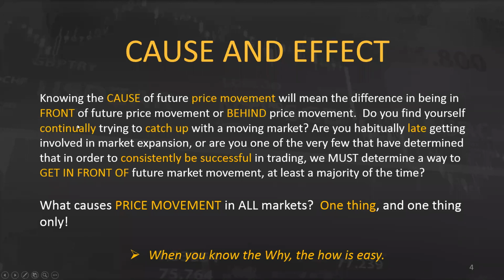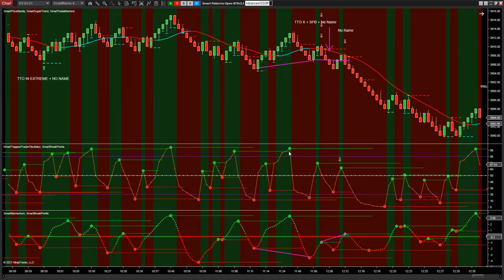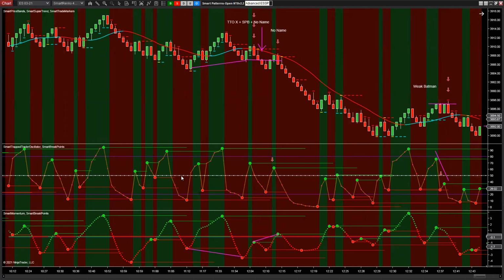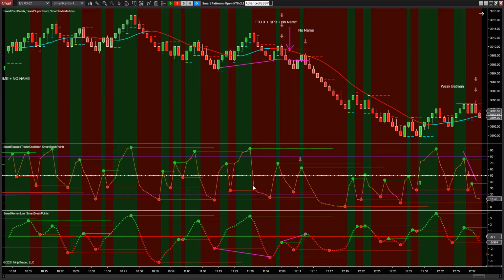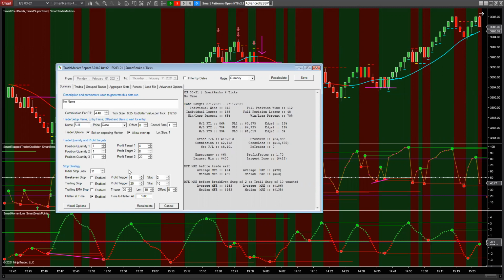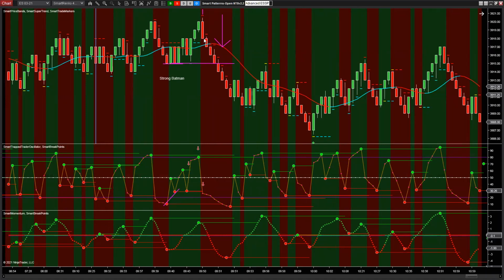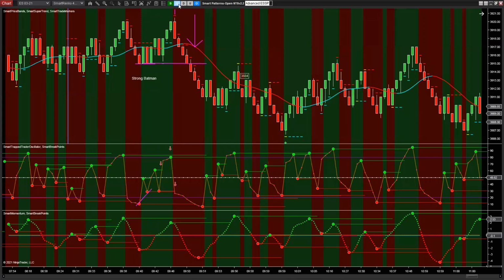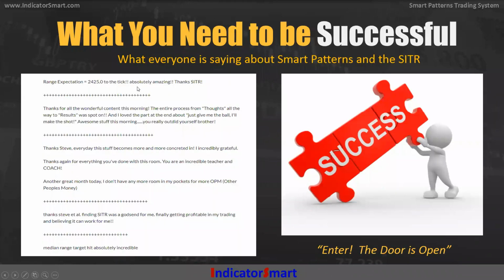[WEBINAR] Advanced Patterns in Order Flow that Lead Price- Stock Index Trading Room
Steve here from the Stock Index Trading Room.  I want to invite you to this  impromptu webinar.  During this presentation, we cover our continued work in Advanced Patterns In Order Flow That Lead Price.

In this event,  I'm going to discuss a couple of new ideas in advanced order flow using Smart Trapped Trader Oscillator that allow our members to anticipate future price movement with good accuracy.  In the Stock Index Trading Room we combine synergistic trading ideas to develop winning strategies.  We want you to come and see for yourself how this manifests into some dynamic trading ideas for our members.

Join us as we look specifically at some new Smart Trapped Trader Oscillator patterns that have proven to be a game changer for many of our members.  We will show you how Smart Trapped Trader Oscillator can give us an inside look at immediate price action and find where the most powerful price movement is most likely to occur. Also, we can find areas where immediate order flow is not as strong as we would like, allowing us to sidestep market consolidation. We also have continuation patterns that give us assurance we are on the right side of the market at any given time.

We will show recaps of specific entries and money management strategies that allow our members to find the winning edge in their trading.

And if that isn't enough, we will introduce our newest market entry signal to you.  The short introduction video explains what it is, how it works, and results for the month of January, 2021.